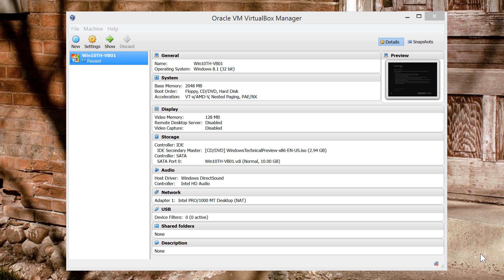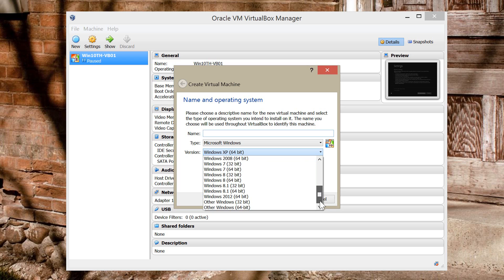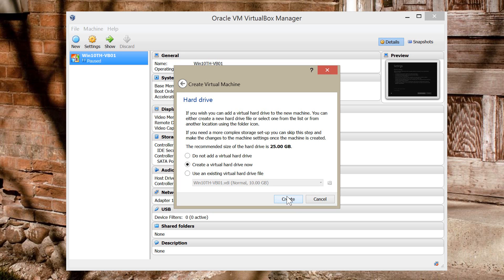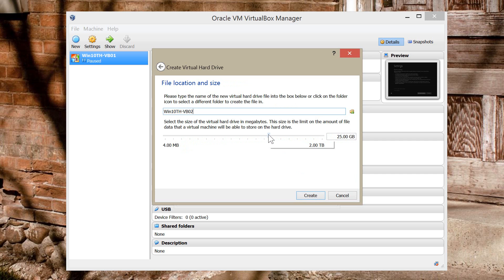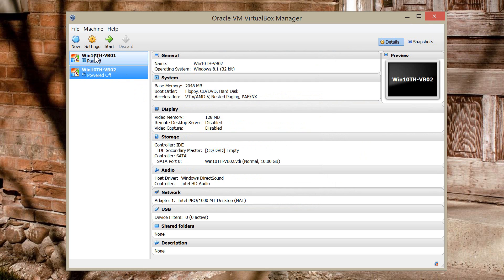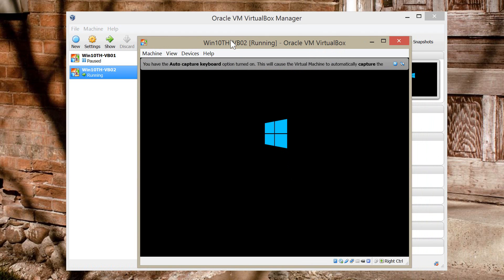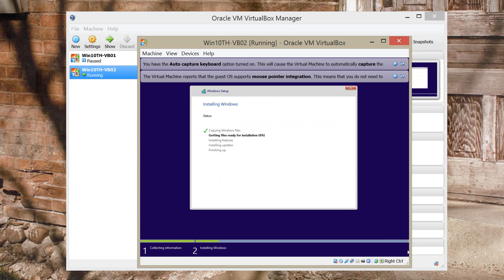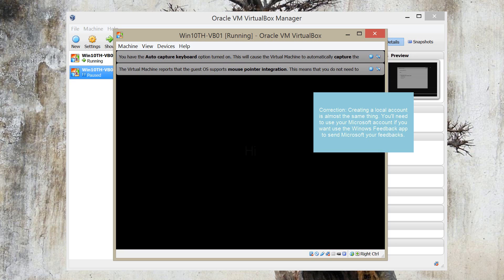Running Windows 10 Technical Preview on VirtualBox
Here, you'll find the instructions to properly create a Windows 10 Technical Preview virtual machine using VirtualBox.

There is one more thing that I didn't mentioned during the video. After the installation of Windows 10 Technical Preview, from the virtual machine menu, click Devices, and select Insert Guest Additions CD image. Then go to File Explorer, open the CD drive with the virtual CD image, right-click VBoxWindowsAdditons, click on Properties, navigate to Compatibility, check the "Run this program in compatibility mode for" and choose Windows 8. Click Apply and OK.
Now running VBoxWindowsAdditions and install all the drivers and system applications that optimize the operating system for better performance and usability.